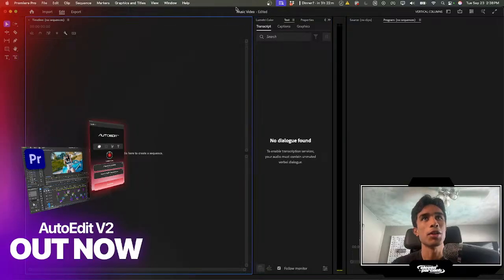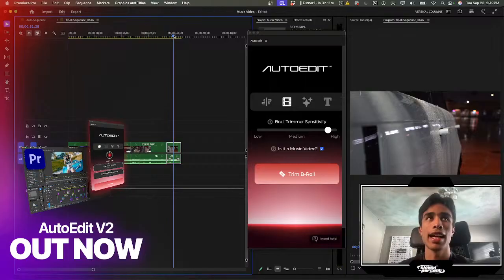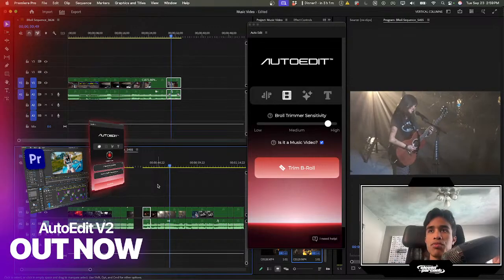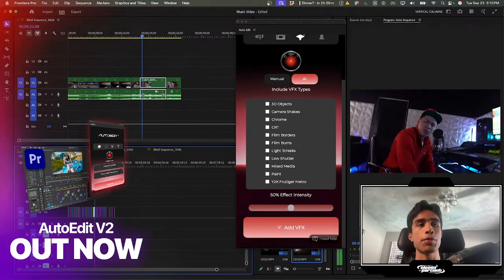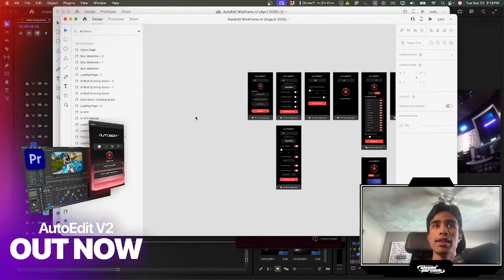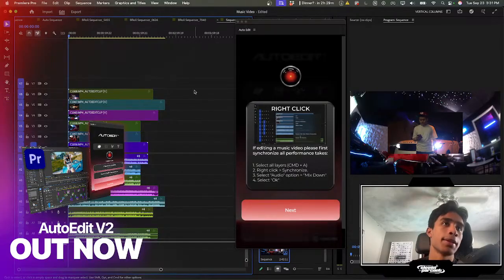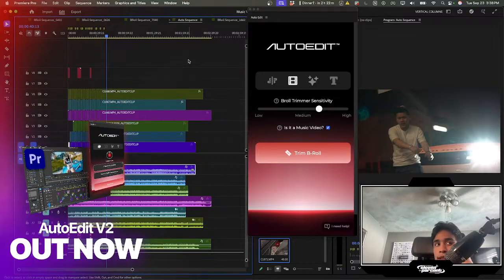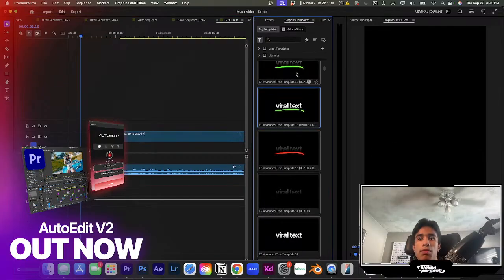AutoEdit V2 is OUT NOW! B-Roll Selector Update - Livestream | Premiere Pro